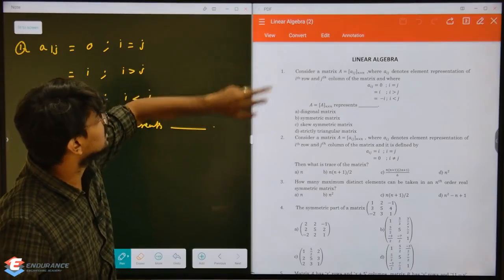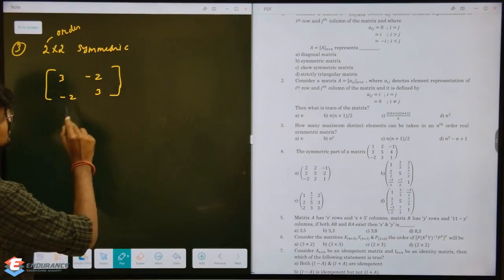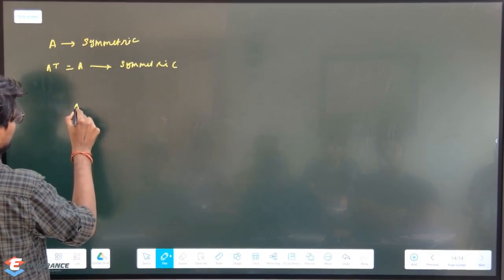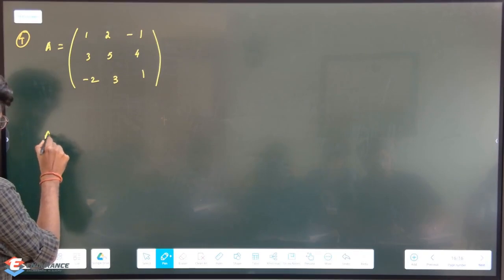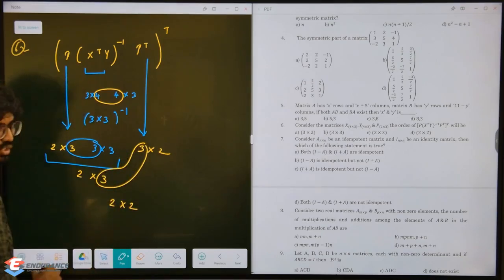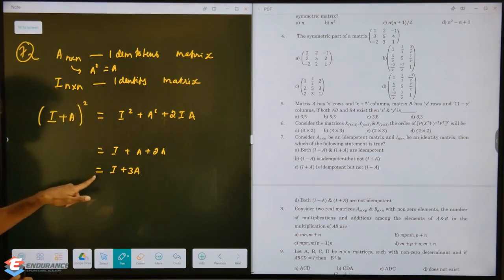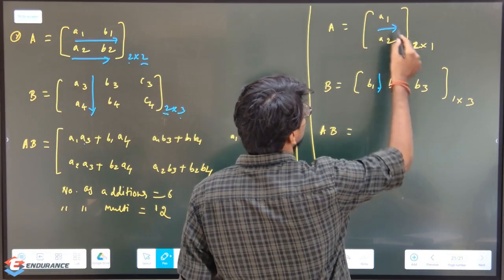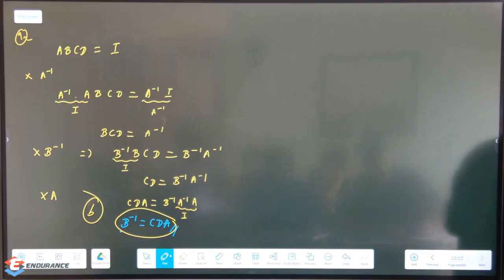Linear Algebra | Free Session 3 | Solved Problems & PYQs | GATE 2024 & 2025 | EEA